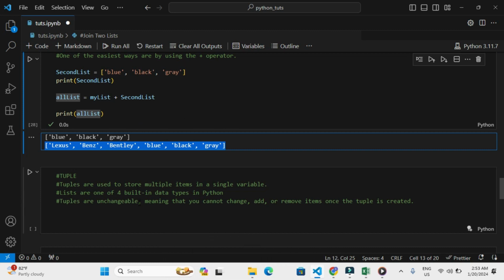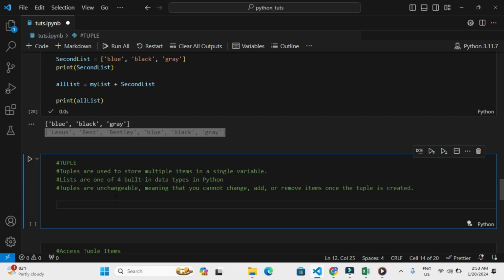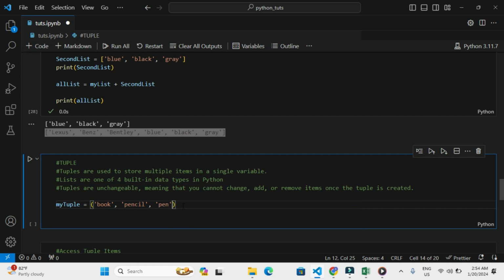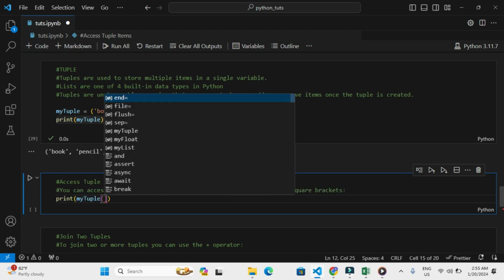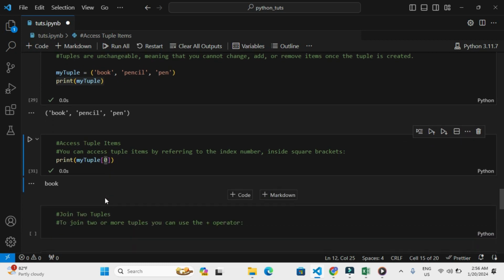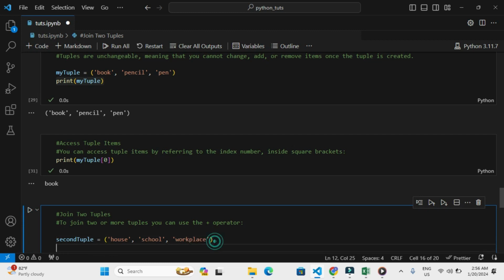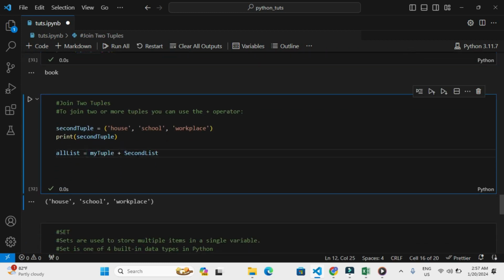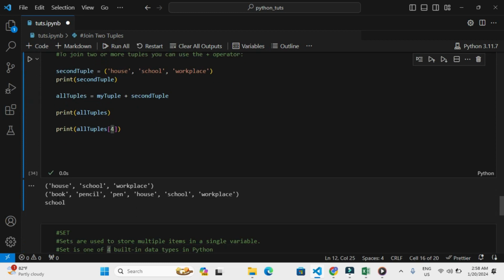Full Python for Data Analysis Tutorial #6 - Tuple (2024)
Unlock the door to programming brilliance with our comprehensive Python Tutorials. Whether you're a coding novice or looking to advance your skills, this video is your gateway to success. In this tutorial, we unravel the complexities of Python, offering step-by-step guidance, practical examples, and insider tips. Join us on a coding adventure and elevate your skills to new heights!

Do you want to become a Data Analyst? This channel is about Data Analytics and my mission is to help you learn data analytics to start a career in Data Analytics.